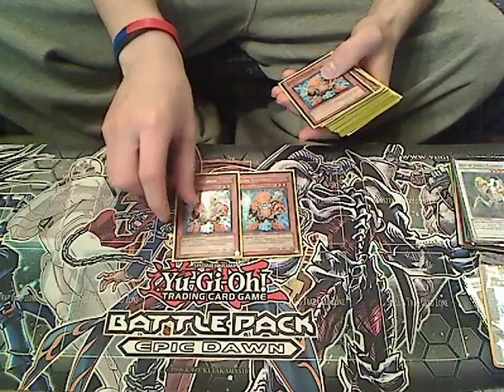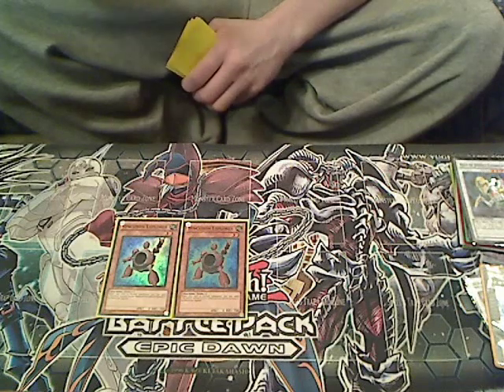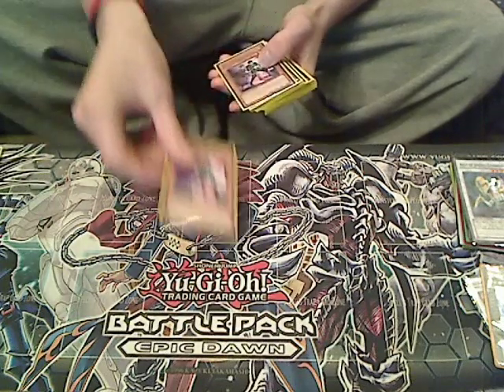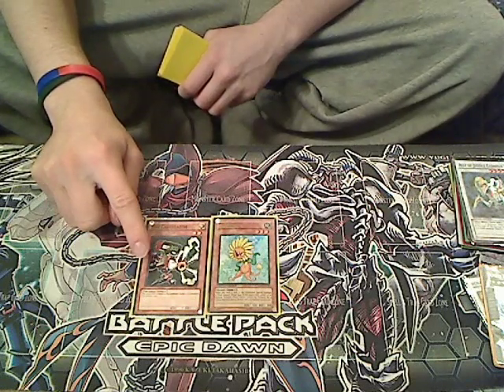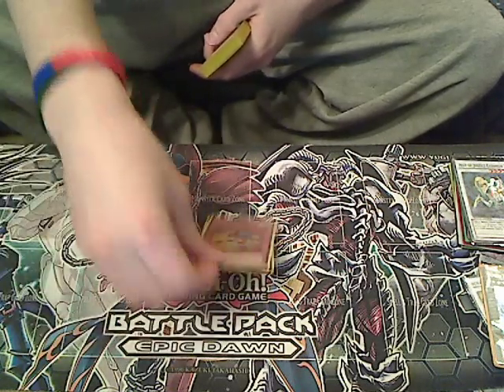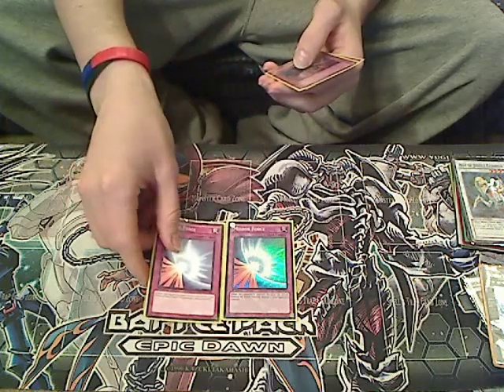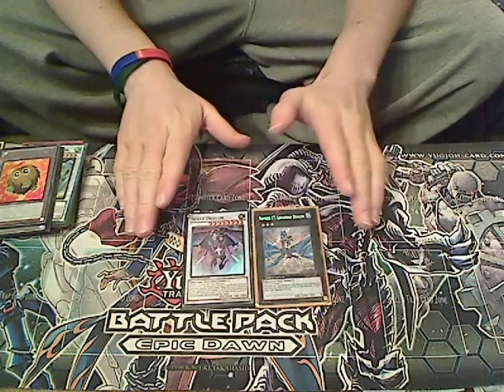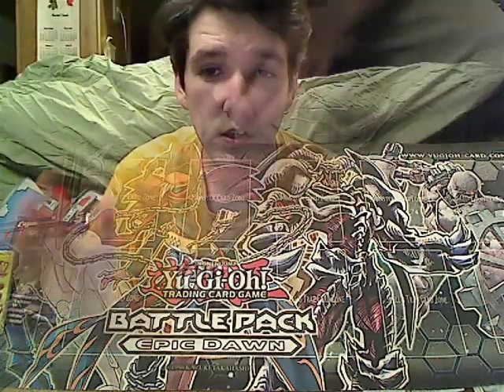Synchron Deck February 2014